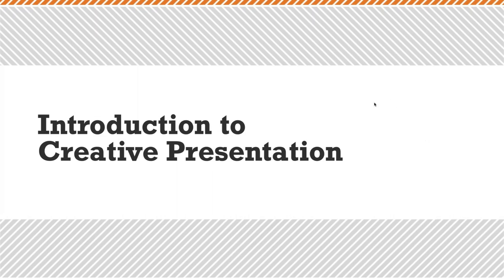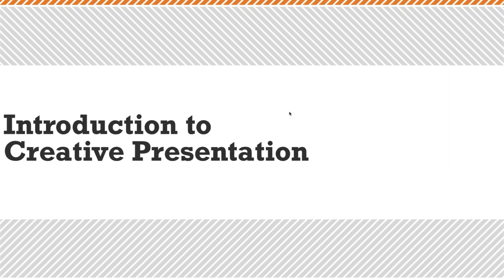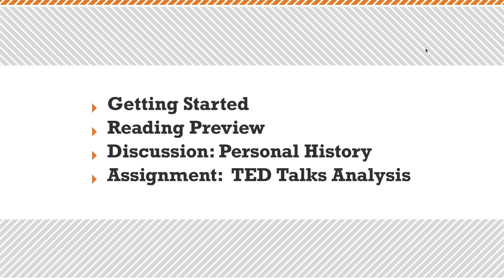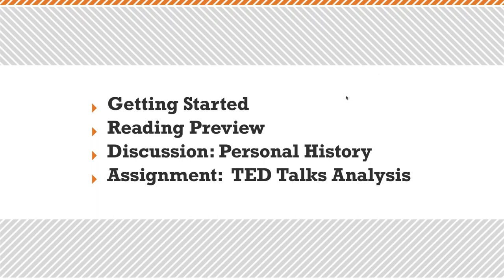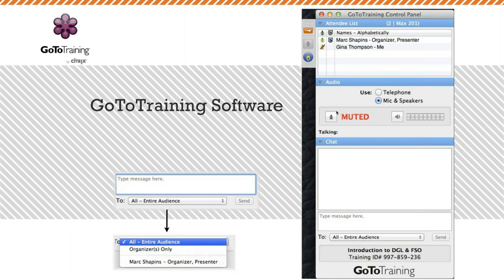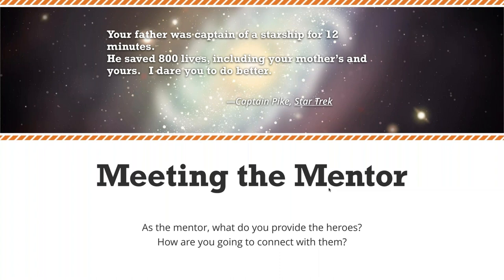2020 03 02 18 01 Introduction to Creative Presentation